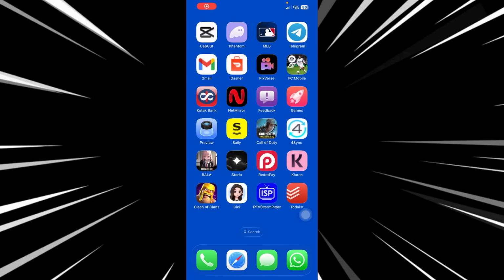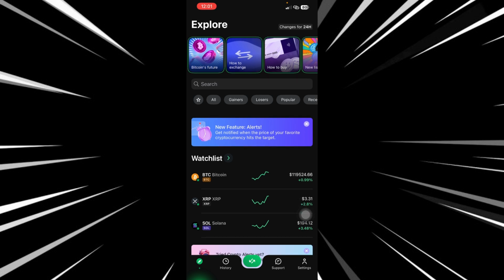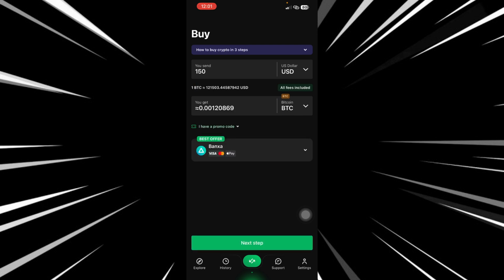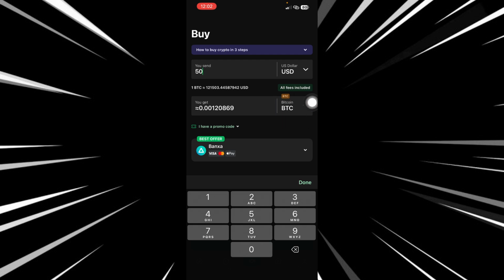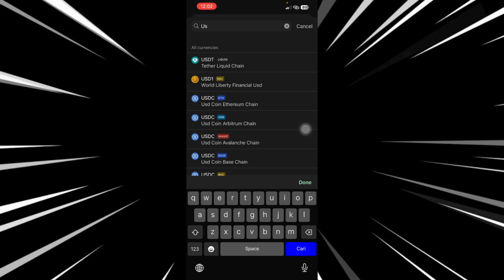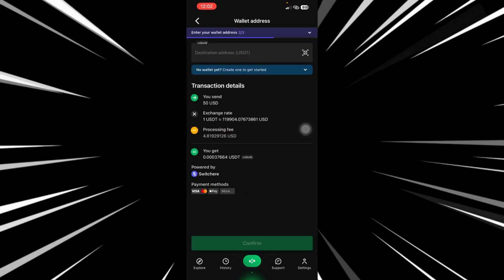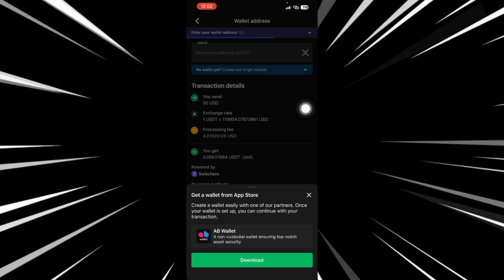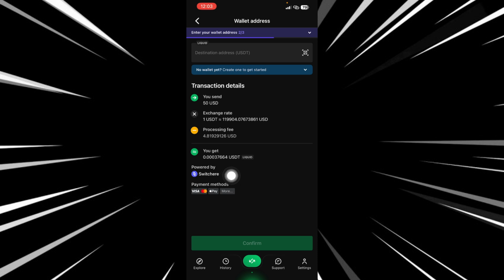How to Buy USDT on Changelly (Full Tutorial)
Ready to grab some USDT? 💸 This full tutorial shows you exactly how to buy USDT on Changelly — fast, safe, and beginner-friendly! 🛒✨ Whether you’re using a credit card, bank transfer, or crypto swap, we’ll walk you through every step 🔄💳. Perfect for your crypto journey in 2025! 🚀📈